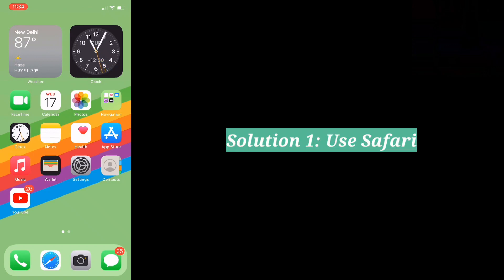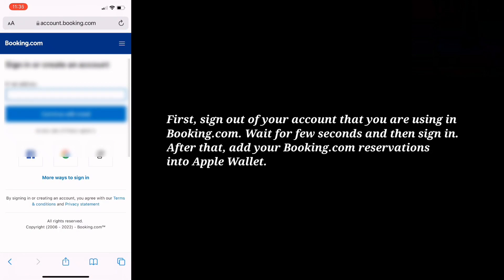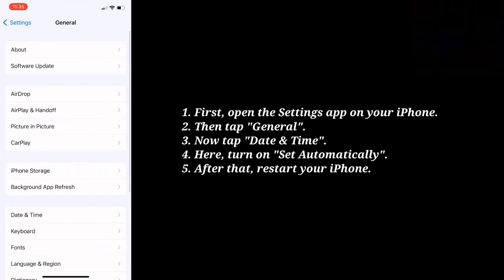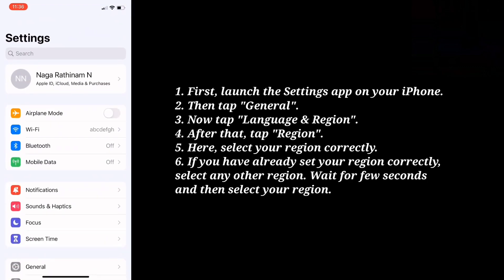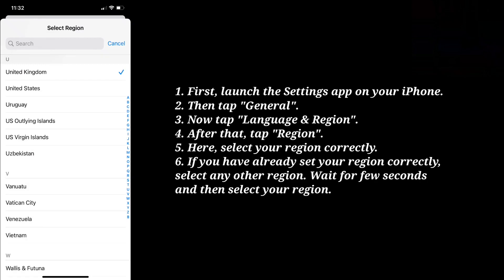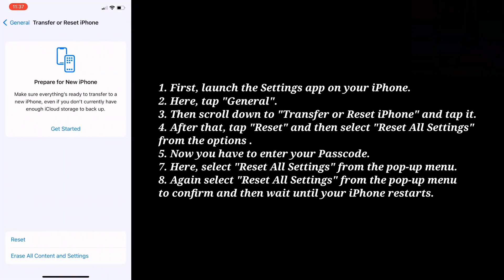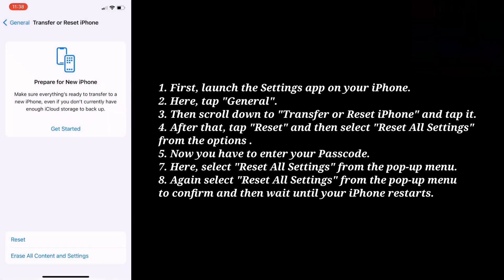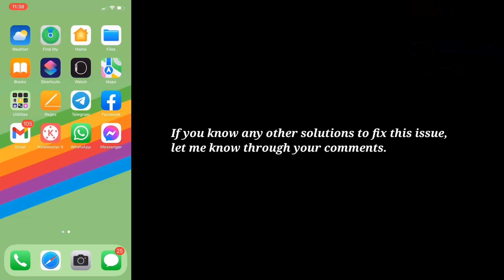Unable to Add Booking.com Reservations into Apple Wallet on iPhone iOS 17 (Fixed)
can't add tickets to apple wallet iphone, can't add flight booking to apple wallet, We are unable to add your booking to wallet right now iphone, booking.com apple wallet data problem ios 15.6.